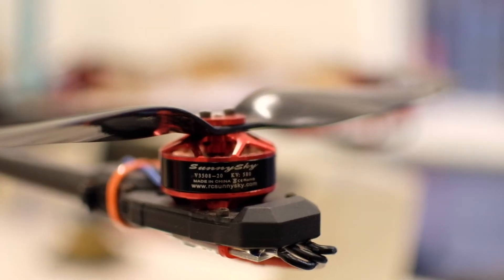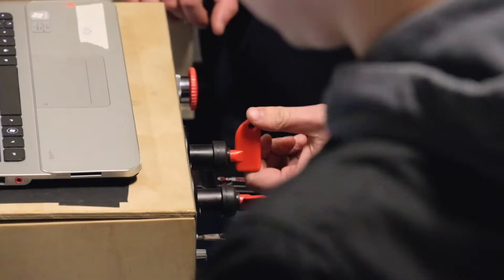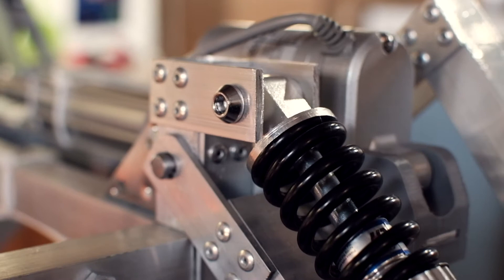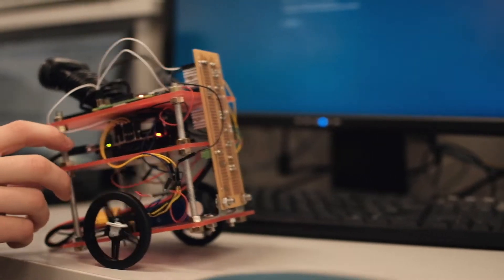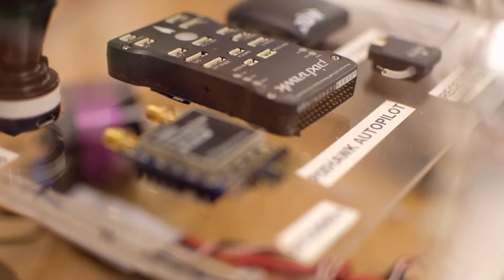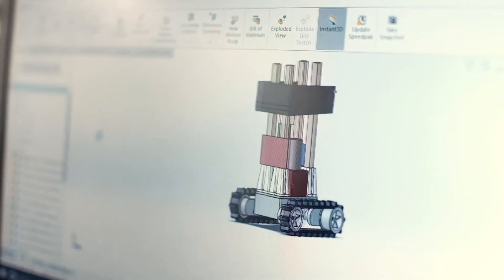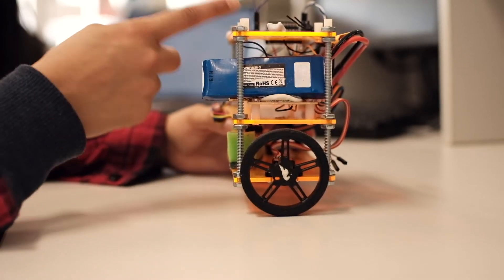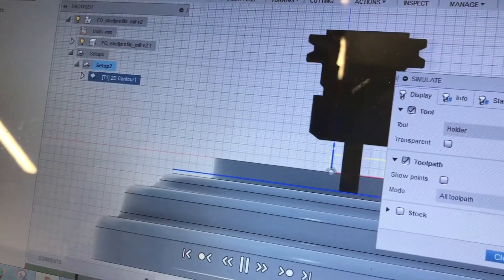M+AE Mechatronics Branch Selection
M+AE Mechatronics Branch Selection 2018